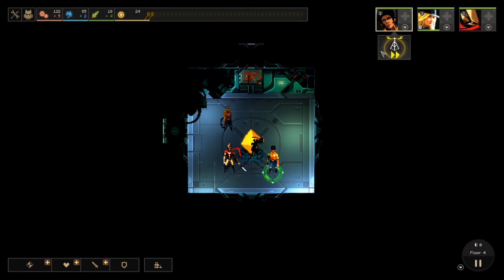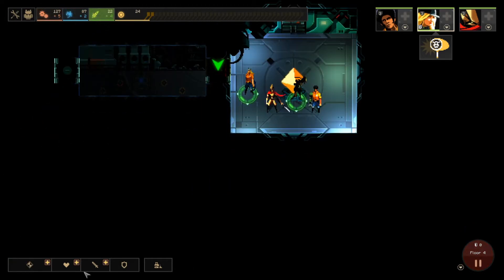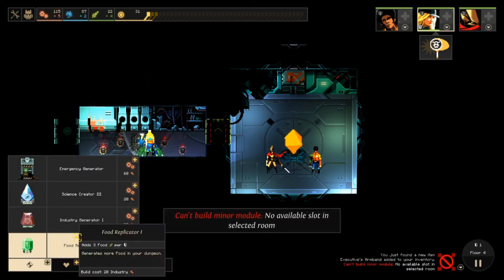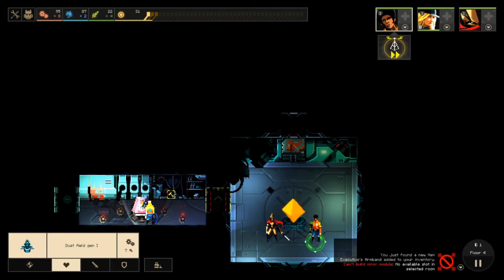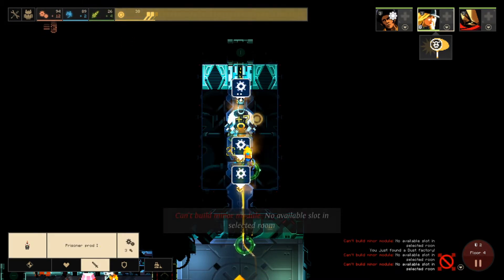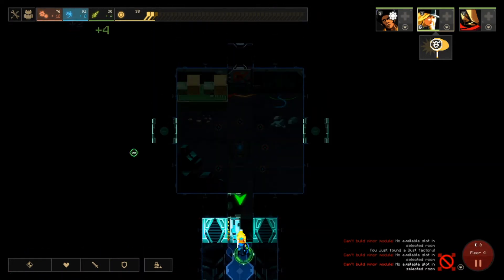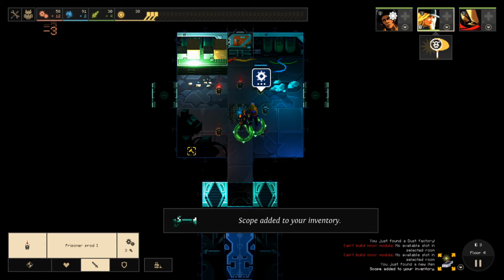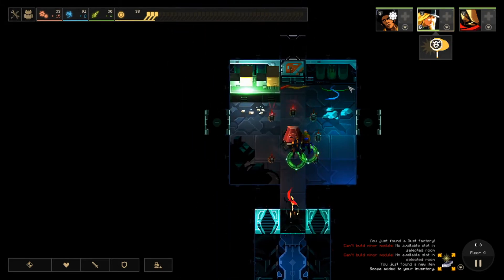History with Mum and Dad - Dungeon of the Endless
Hello and welcome to History with Mum as it is a new series where I get my mum involved with telling me more about the history she learned and enjoyed and maybe help some of you guys out with history so please enjoy if you do like if not dislike also please tell others who you think will enjoy this.

A few hundred condemned criminals were being shipped to the Auriga system on board the prison hulk “Success”. While this was presented as a chance to earn back their place in society by working hard for the common good, they understood that in fact they would be slave labour, sent to colonize an unexplored planet. All they knew about Auriga Prime was what the probes told them: it had water, temperate zones, plant life, and plenty of metals in the crust.

In fact, the planet Auriga once hosted a major settlement of the galaxy-travelling ancestors known as the Endless. In addition, the planet was still orbited by a functioning (and well cloaked) defensive system, which sprang eagerly to life upon the arrival of the Success. Within a few minutes, the ship was nothing but a few large chunks of metal falling toward the planet.

Every set of holding cells also functioned as an escape pod, so the ship let itself disintegrate and the surviving prisoners fell bruised but (temporarily) alive and (momentarily) safe to the planet below. Safe, that is, until they realized that they had crashed through some sort of facility of the Endless, down to a sub-basement so deep and ancient it might as well be called a dungeon…